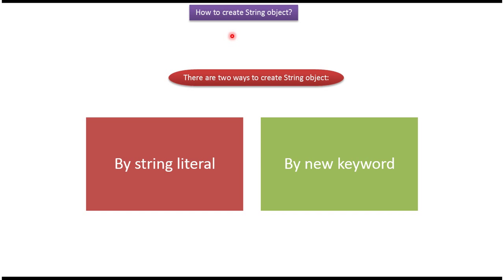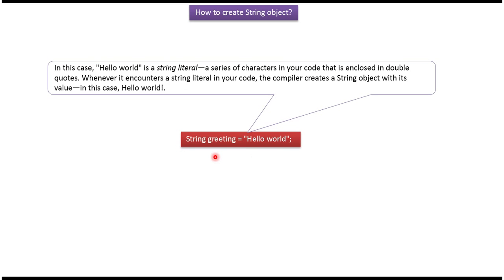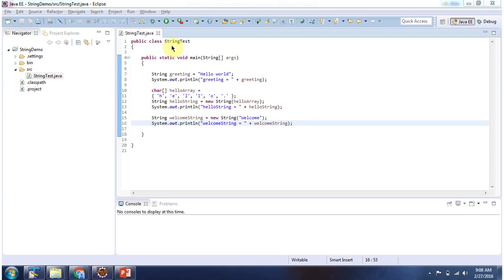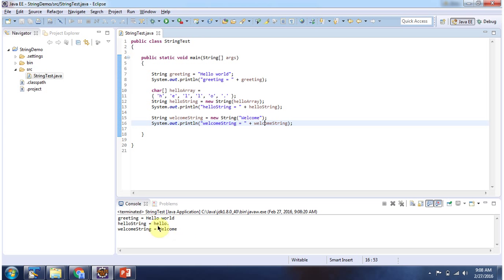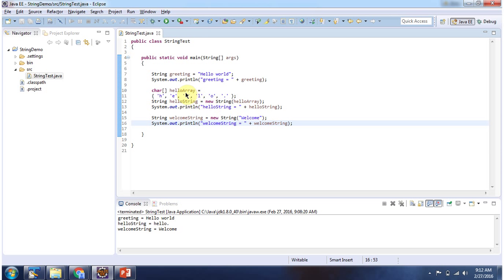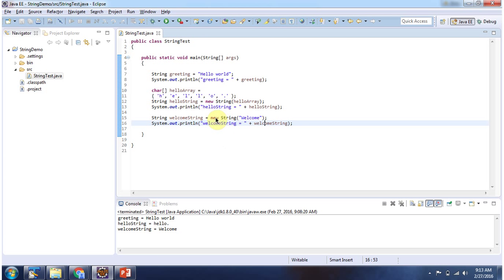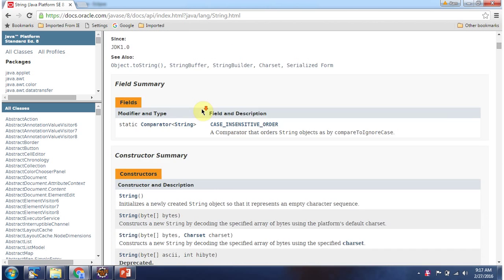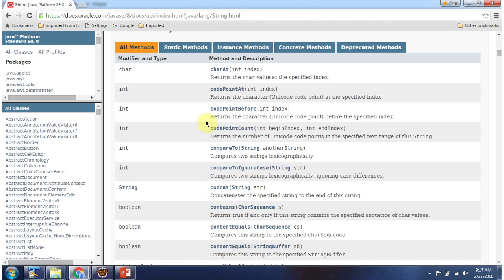Java String: How to Create String Objects in Java? | Java Tutorial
Welcome to our Java tutorial series! In this video, we'll guide you through the process of creating String objects in Java, a fundamental aspect of Java programming. String objects are used to store sequences of characters, and understanding how to create and manipulate them is essential for developing Java applications.

In this tutorial, we'll cover the following key points:

1. **Understanding String Objects:** We'll provide a comprehensive explanation of what String objects are and why they're important in Java programming. You'll learn about the characteristics of String objects, such as immutability and their role in representing textual data.

2. **Creating String Objects from Literal:** We'll delve into the most common way of creating String objects in Java, which is using string literals. You'll learn how to declare and initialize String objects using string literals and understand the underlying mechanism of String pooling.

3. **Creating String Objects using Constructors:** We'll explore alternative ways of creating String objects using constructors provided by the String class. You'll learn about constructors such as `String()` and `String(char[])`, and how they allow you to create String objects from character arrays and other sources.

4. **Best Practices and Considerations:** We'll discuss best practices for creating String objects in Java and considerations such as memory management, performance, and efficiency. You'll learn how to choose the appropriate method for creating String objects based on your specific requirements.

Whether you're a beginner learning Java programming or an experienced developer looking to deepen your understanding of Java fundamentals, this tutorial is designed to provide you with a solid foundation in creating String objects in Java.

Java String (How to a create String Object?) | Java Tutorial